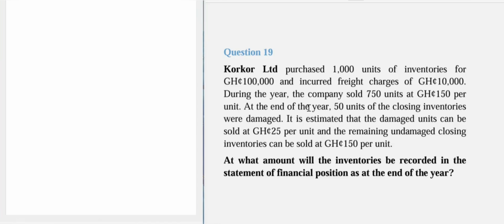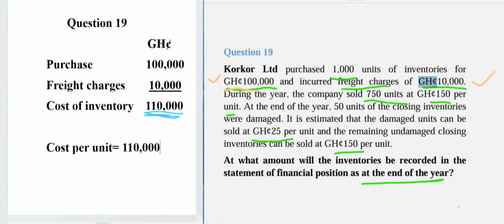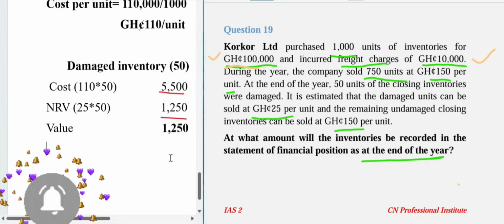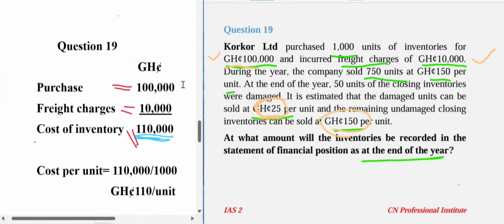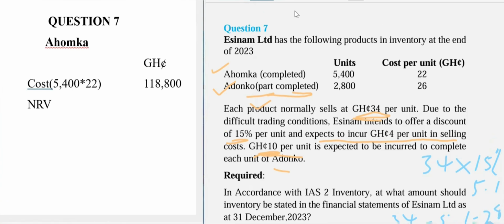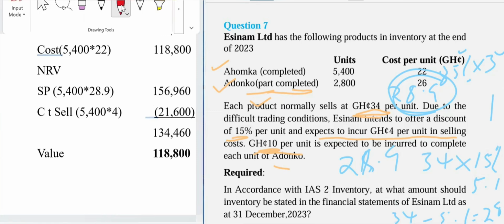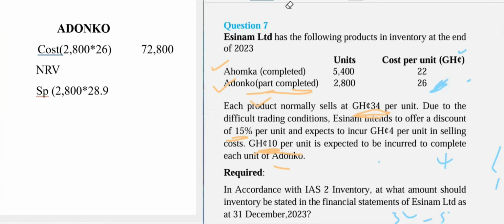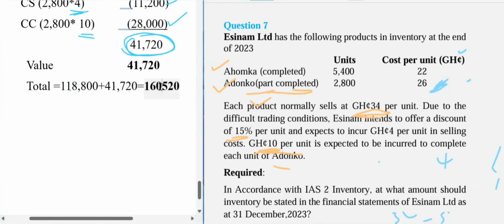IAS 2- INVENTORY (PART 6)-FINANCIAL REPORTING (Practical Questions )-ICAG/ACCA/ACCA/ICAN/CFA